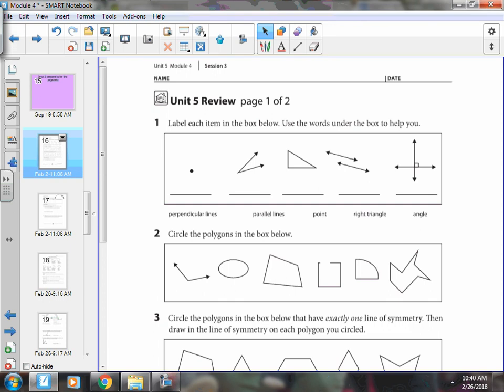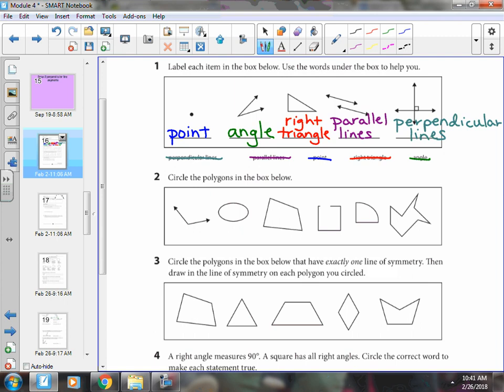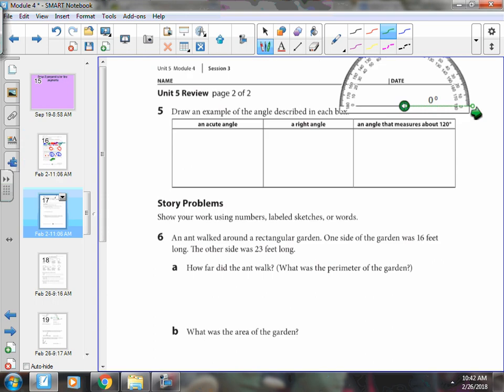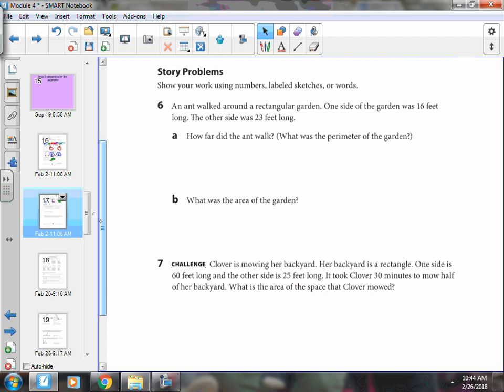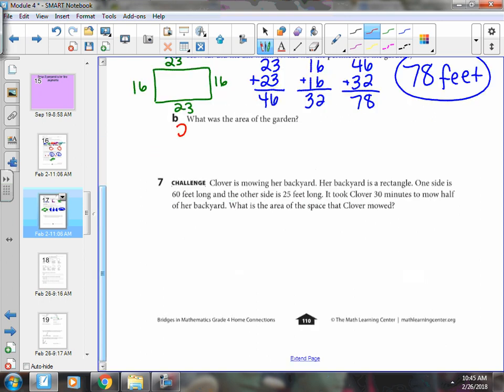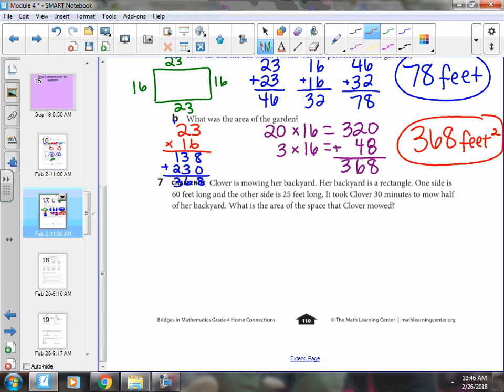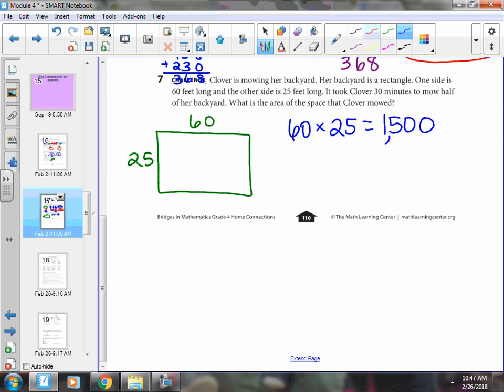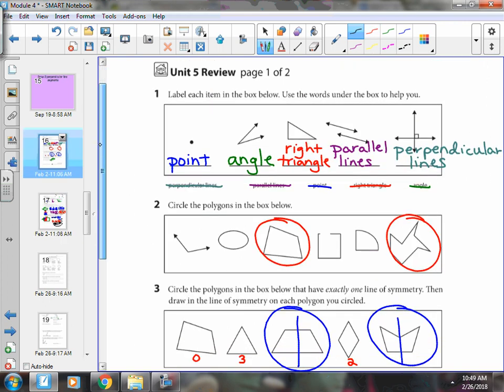HC 109 & 110